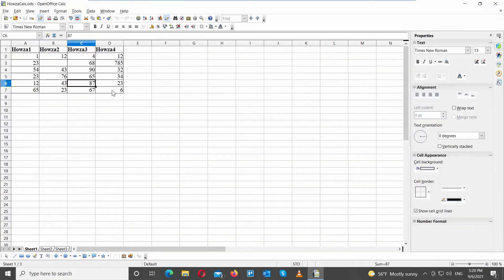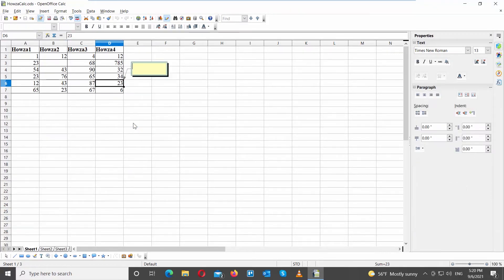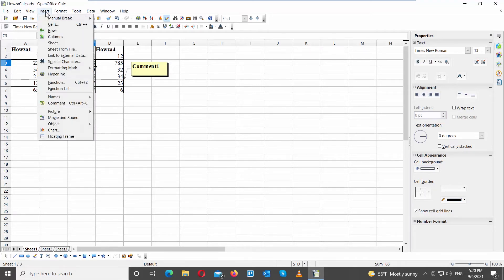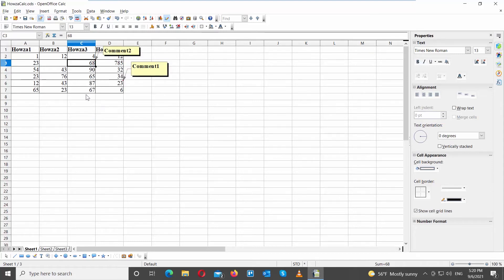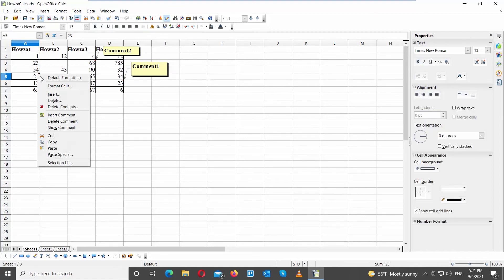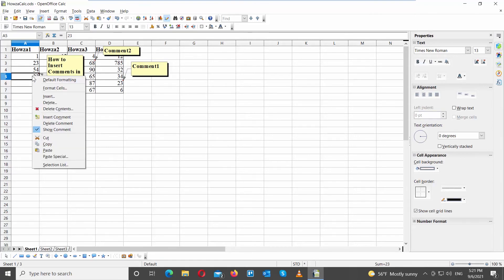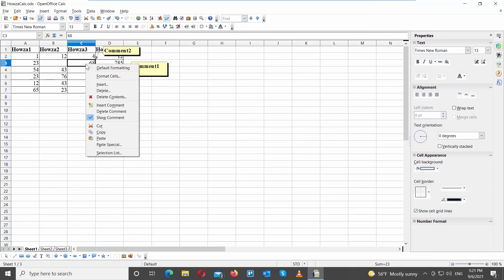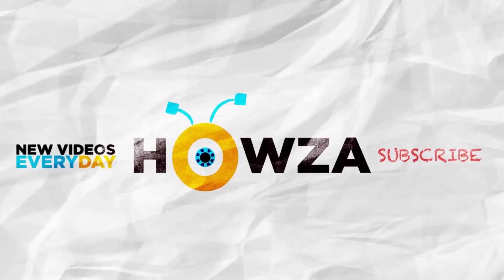How to Insert Comments in Spreadsheet in Open Office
Hey! Welcome to HOWZA channel! In today's tutorial, you will learn how to insert comments in Spreadsheet Open Office.
Go to Open Office Spreadsheet file that you need.
Select the cell that you need. Right-click on it and choose Insert comment form the list. Add the comment in the comment pop-up. The cell will be marked as the cell with the comment. Right-click on the cell and choose Show Comment from the list.
Let’s add another comment. Select the cell that you need. Click on Insert at the top toolbar. Choose Comment from the list. Add the comment in the comment pop-up. The cell will be marked as the cell with the comment. Right-click on the cell and choose Show Comment from the list.
You can add a comment using keyboard combo. Select the cell that you need. Press Ctrl+Alt+C. Add the comment in the comment pop-up. The cell will be marked as the cell with the comment. Right-click on the cell and choose Show Comment from the list.
You can hide the comment if needed. Right-click on the cell that you need. Click to Uncheck Show Comment option.
You can remove the comment. Right-click on the cell that you need. Choose Delete Comment option.